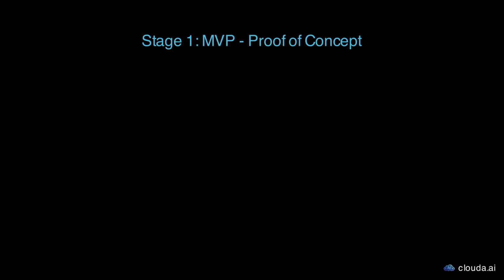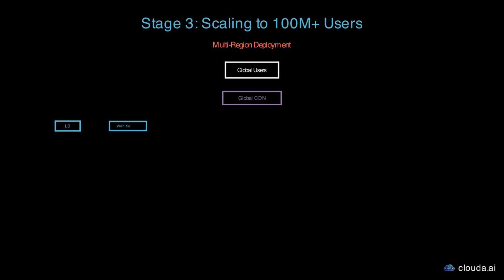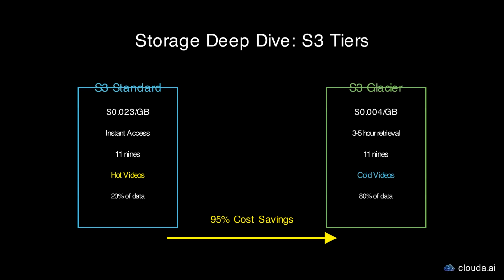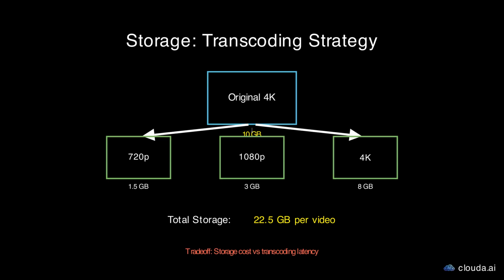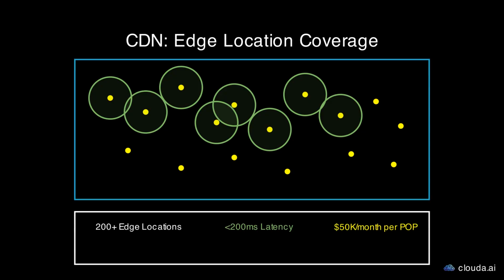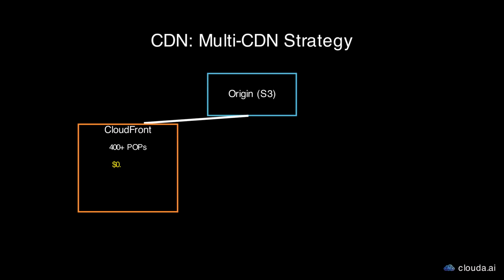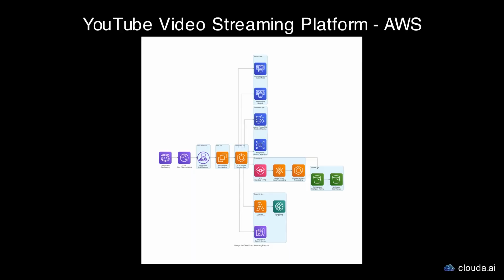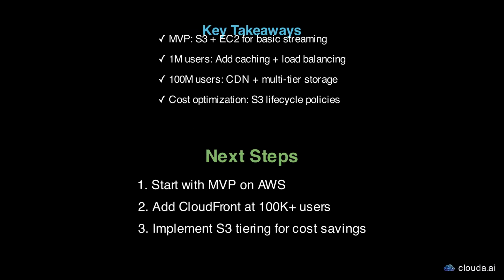How to Design YouTube at Scale | System Design Interview Guide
Learn how to design a massive video streaming platform like YouTube from scratch. This comprehensive system design tutorial walks you through building it step by step